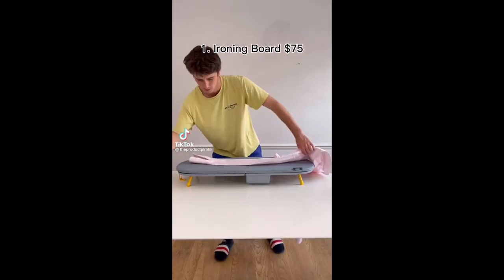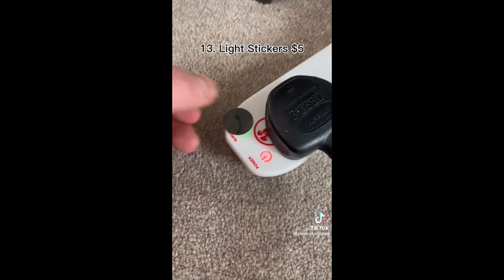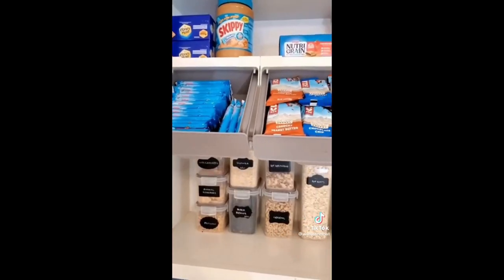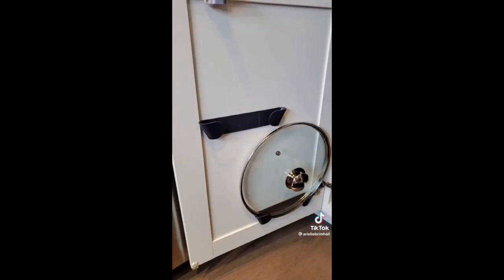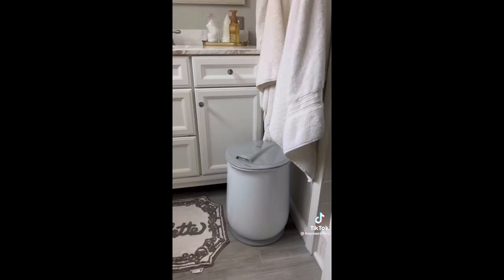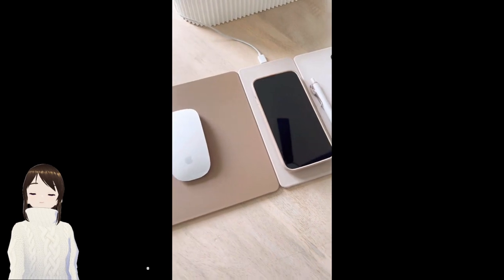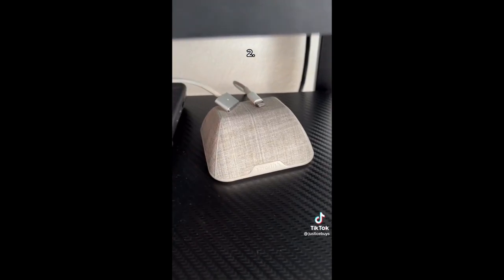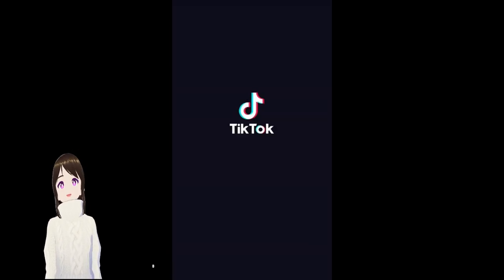TikTok Trending Products on Amazon | 2023 February Must Haves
1 kelseykooima:
ramed Canvas Print Wall Art
Artificial Tree Plant
Artificial Plant
Luxurious Natural Linen

2 theproductpirate:
Ironing Board
Laundry Hamper Separation Basket
Blow Up Bed Auto Shut-Off
Waste Titan Trash Can
Drain Foam Cleaner
Smart Trash Can
Phone Lock Box
Flag LED
Bed Vacuum Cleaner
Coffee Alarm
Light Blocking LED Covers

3 haubes:
Drawer Organizer
Sunglasses Storage
Drawer Organizer

4 maddy.corbin:
Dog and Cat Bowls Elevated Set
Glass Jars
Storage Jar
Organization Labels
Bone Dry Pet Storage
Dog Bed

5 everythingenvy:
luggage Suitcases Set
Travel Makeup Brush Holder
Travel Containers

6 kaylagresh:
Vintage Glass Coffee Mugs

7 ariellebrimhall:
Drawer Under Shelf
Paper Towel Holder
Basket Organizer
Olive Oil Dispenser Bottle
Cabinet Door Pan Lid Organizer
EZVALO Motion Sensor Cabinet Lights
ThisWorx Car Vacuum Cleaner

8 jenny.branham:
Aesthetic Pastel Cute Highlighter
Hair Ties
Hair Claw Clips
Fruit Baskets
Clear Dry Erase Board Calendar

9 heysweetkay:
Towel Warmer

10 julianna_claire:
11 cleaningwithdanielled
Dry Erase Board for Fridge

12 lilityousefian:
Towel Warmer
Bamboo Vanity Tray
LED Glass Candle Sets
Shower Caddy Bathroom Shelf
Stone Bath Mat

13 teresalauracaruso:
Wireless Charging Mouse
Acrylic Note Board Refrigerator
Magnetic Clips

14 alchemistlyy:
Cable Management Box
Drawer storage rack
Purse Organizer Insert

15 julianna_claire:
Workstation Desk

16 justicebuys:
Desktop Vacuum cleaner
Cable Wrangler
Fridge Deodorizer
Mini Portable Travel Soap
Electronic Organizer
Self Adhesive Caster Wheels
Etekcity Luggage Scale
Travel Pillow
Pasta Strainer
Glass Oil and Vinegar Dispenser Set

17 sam.shan.shops:
Closet Organizer
LED Closet Light
Cable Wrangler
Water Carafe with Tumbler
3 in 1 Charger Station with Wireless Phone Charger
Tissue Box Cover Holder

awesome favs ,amazon must haves with links, tiktok amazon finds